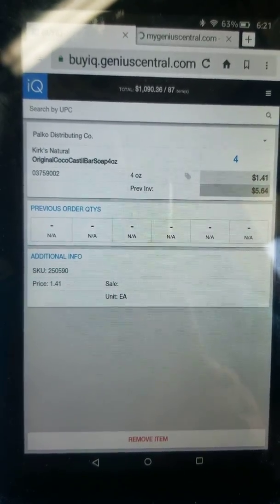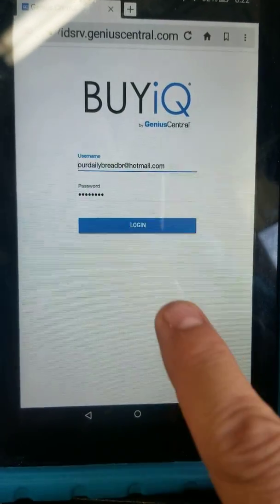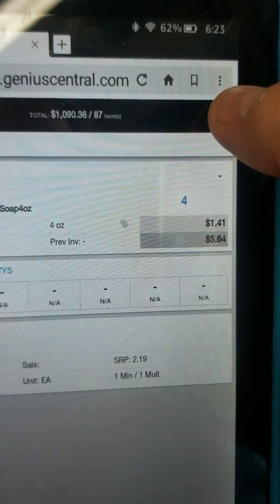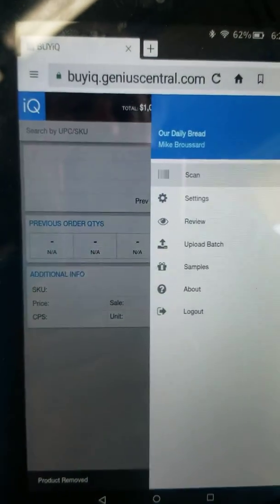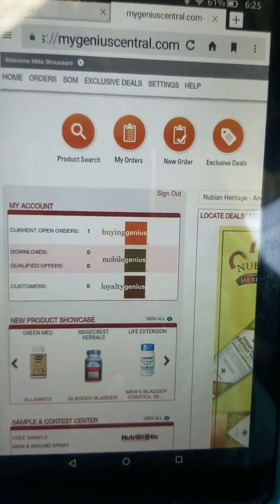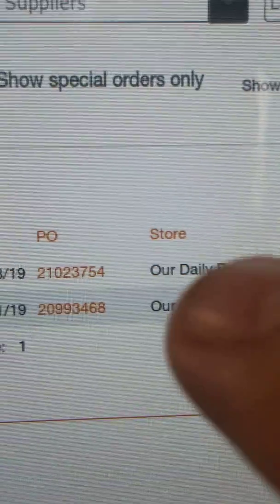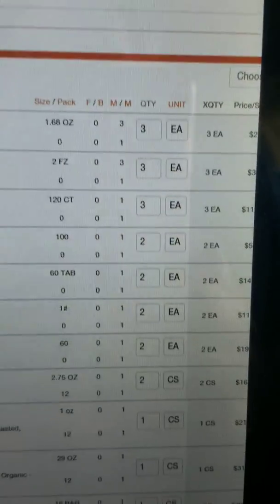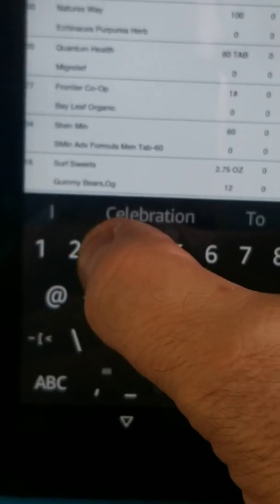Sending an order. (Long Version)